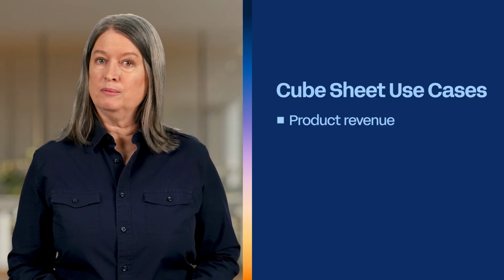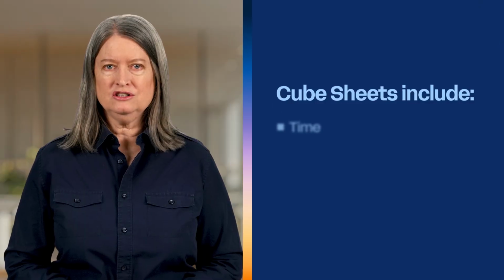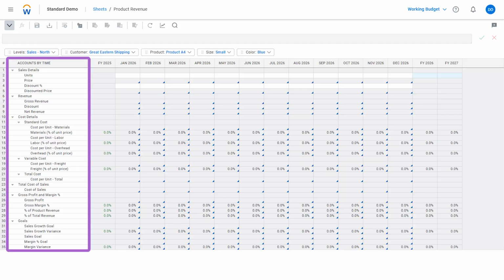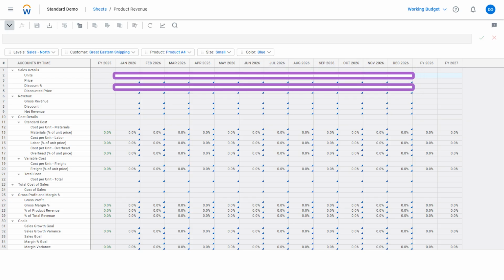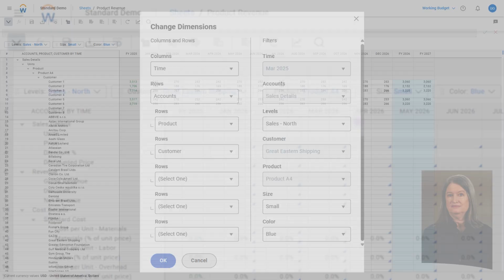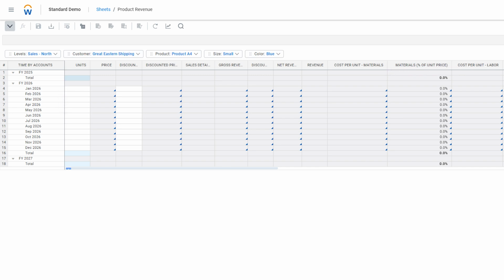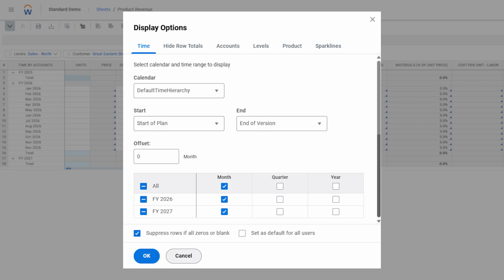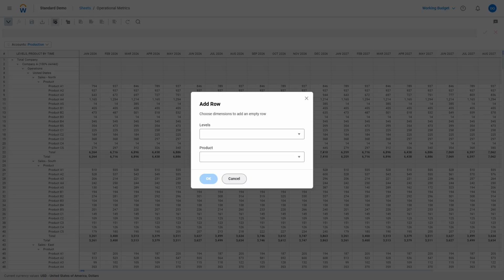How to Manage Cube Sheets | Workday Adaptive Planning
Learn how to work with cube sheets in Workday Adaptive Planning.